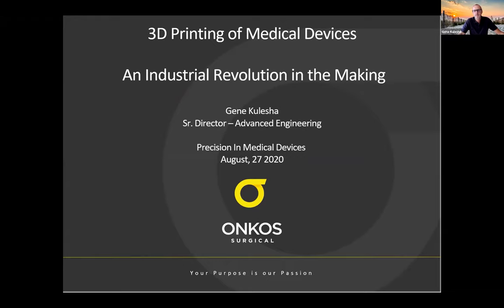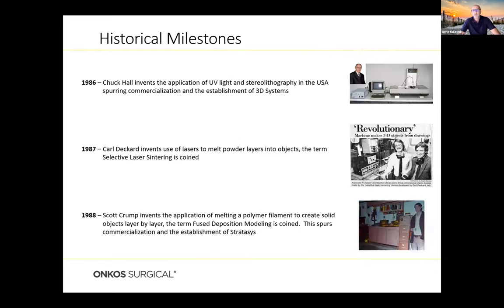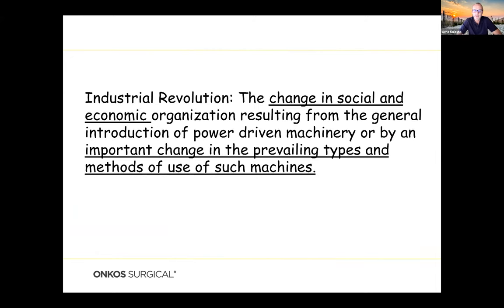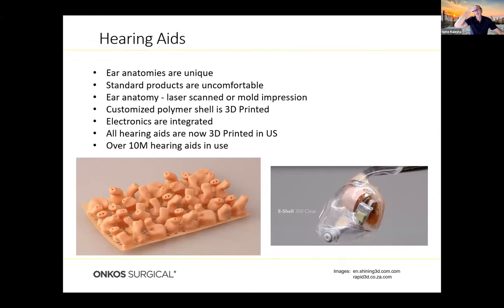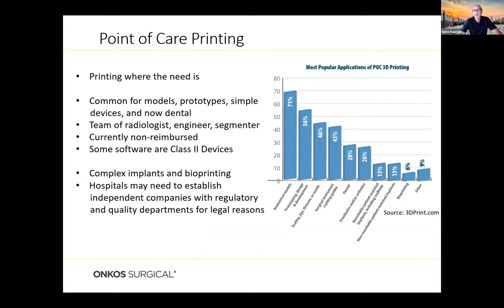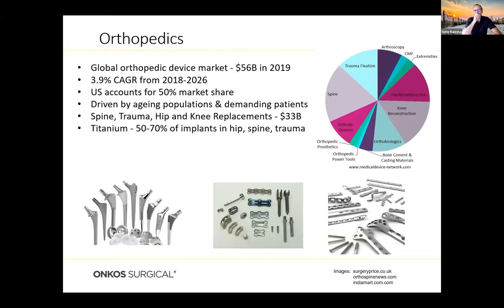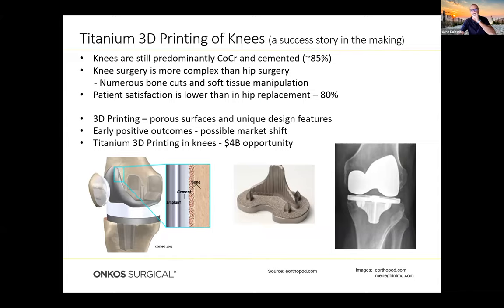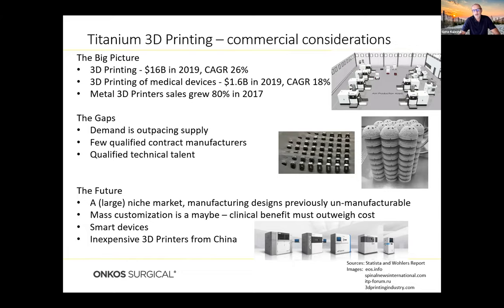3D Printing of Medical Devices - An Industrial Revolution in the Making. by Gene Kulesha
Listen to Gene Kulesha, Senior Director of Advanced Engineering from Onkos Surgical as he discusses "3D Printing of Medical Devices - An Industrial Revolution in the Making". This keynote presentation was delivered on August 27th at the Virtual Precision in Medical Devices Summit Via ZOOM.